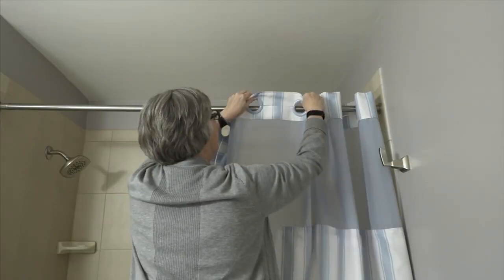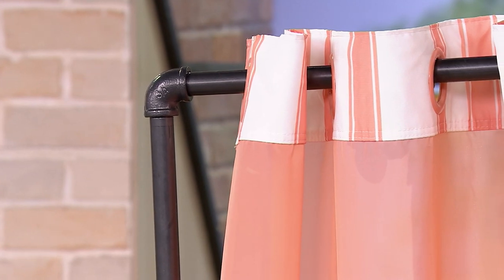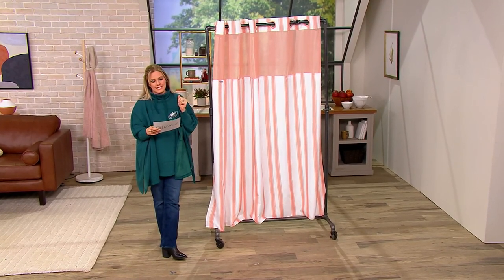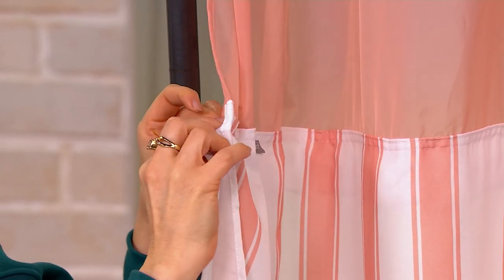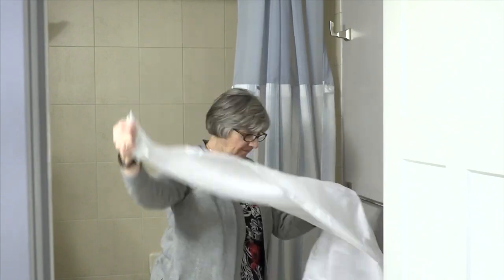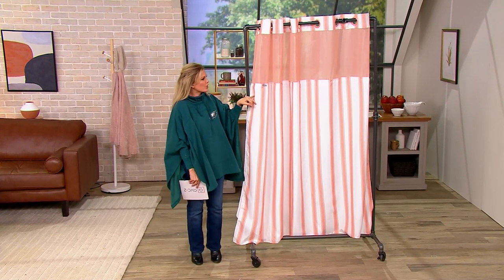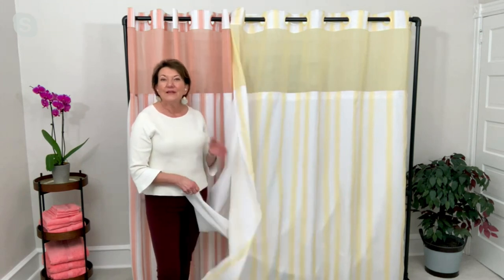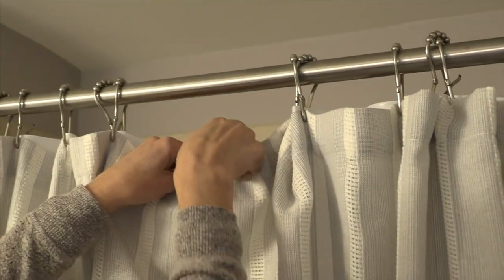Hookless Striped Shower Curtain with Window and Liner on QVC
Hookless Striped Shower Curtain with Window and Liner

This shower curtain is easy to install and has a simple design that will slide in seamlessly to your bathroom decor. From Hookless.